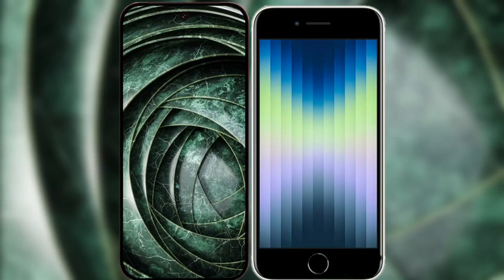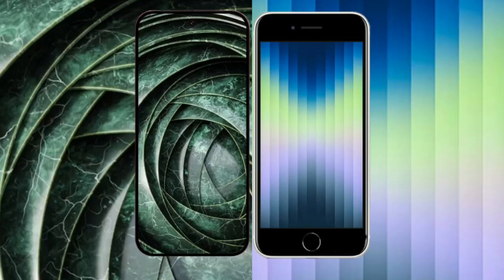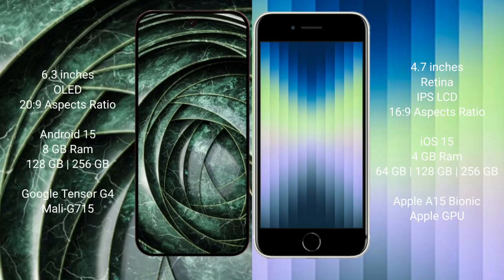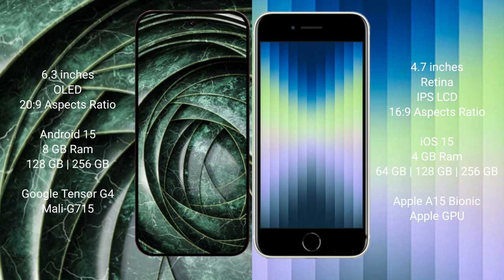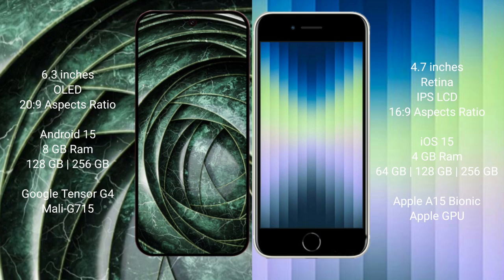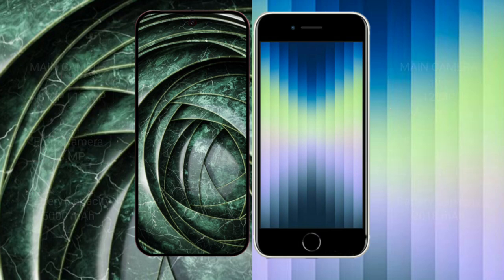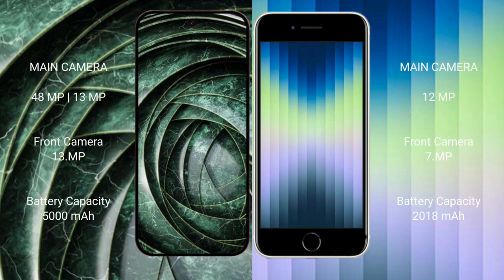Google Pixel 9A vs iPhone SE 2024 Review